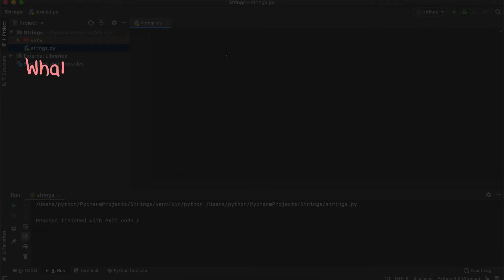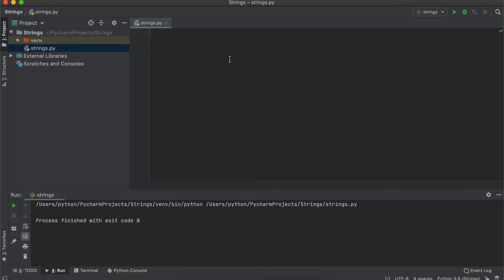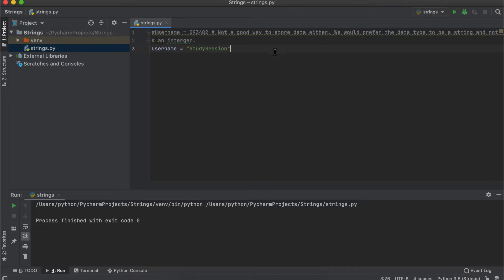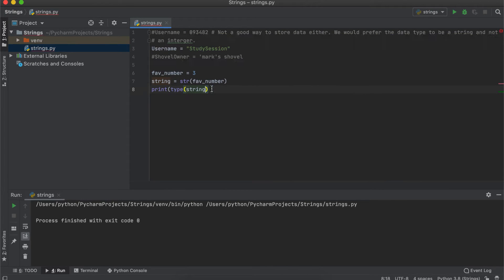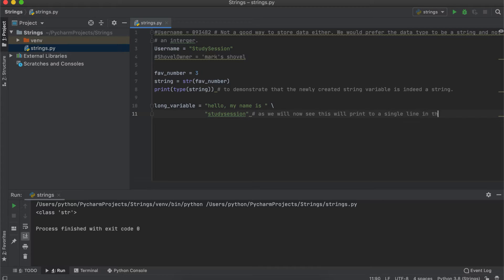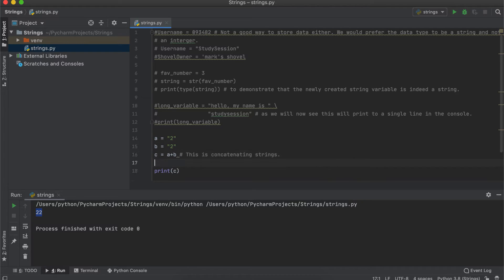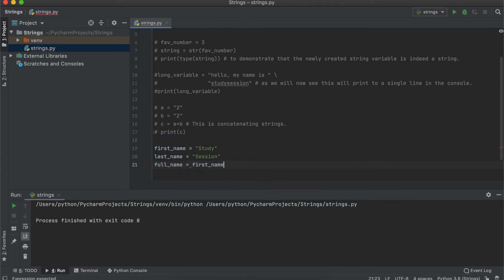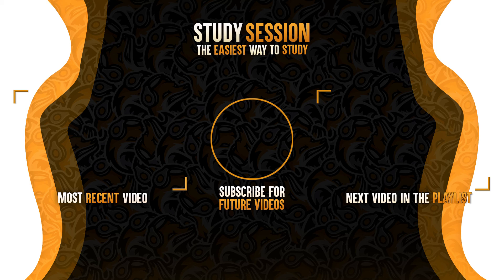What Are Strings In Python?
This video will introduce you to what strings are in Python and I will also discuss what a string data type even means. Strings in Python are a sequence of characters in a given order. String in Python are considered immutable values which means that we can no longer alter them once created. This makes strings an excellent way to store certain types of information!

This timeline is meant to help you understand what strings are in the Python programming language:
0:00 Introduction and string definition in Python programming.
0:19 Why do we need strings in Python.
0:35 Ways to tell Python you want to create a string.
1:15 Multiline strings in Python.
1:34 Concatenating strings in Python.
2:11 Outro